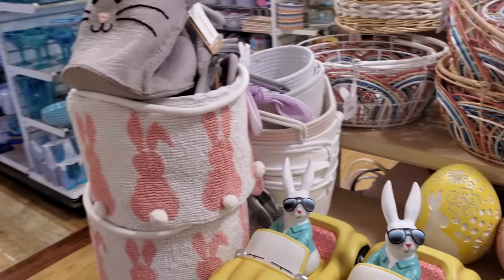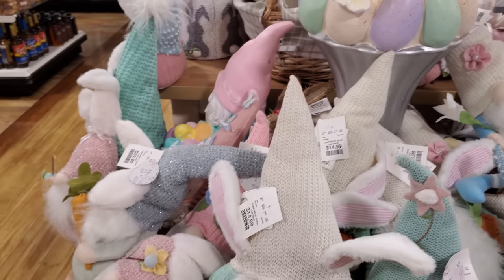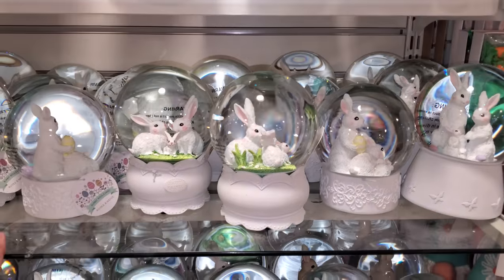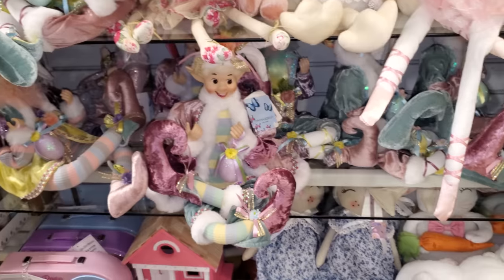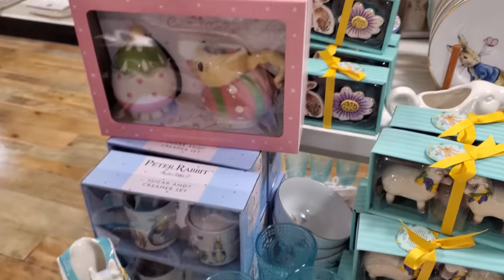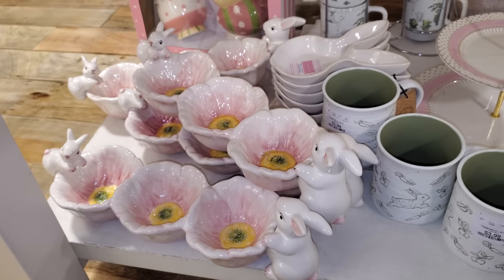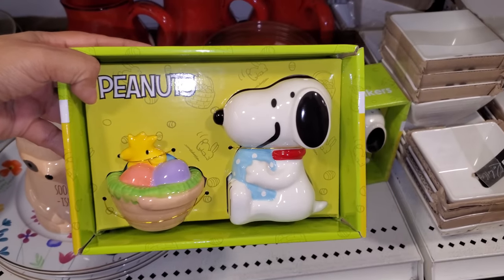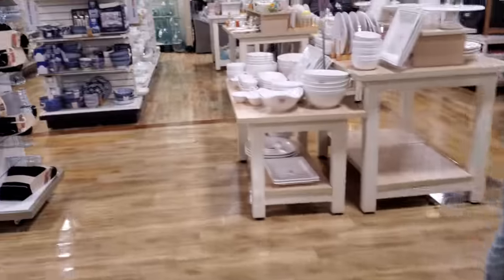HOMEGOODS SHOPPING * BROWSE WITH ME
Spring decor, garden decor , Easter decor, home decor and more shop with me at Homegoods, Thanks for joining me Please stay safe and BUCKLE UP!